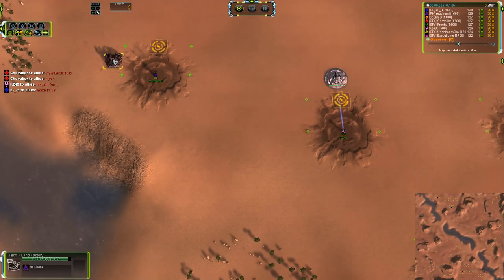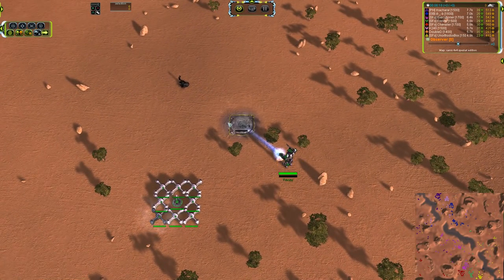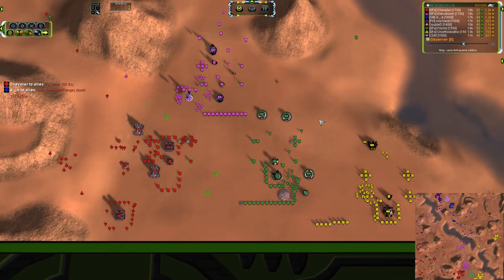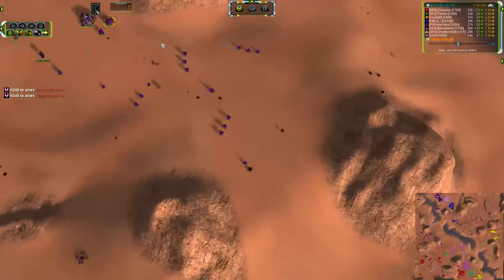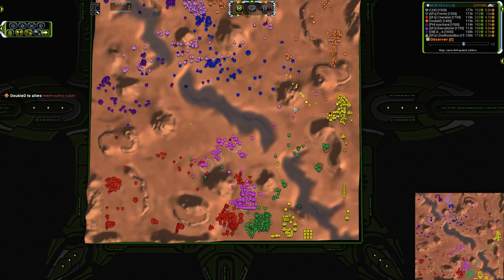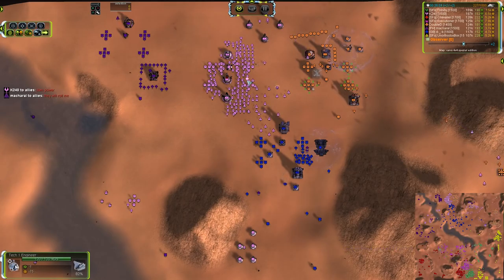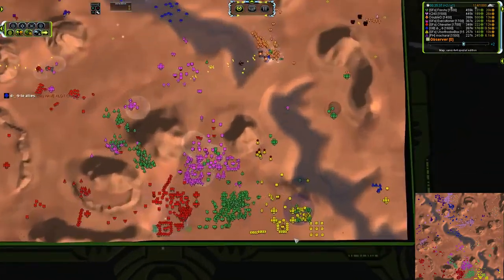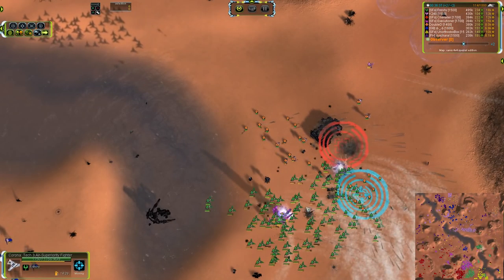4v4 on Canis! - Supreme Commander Forged Alliance